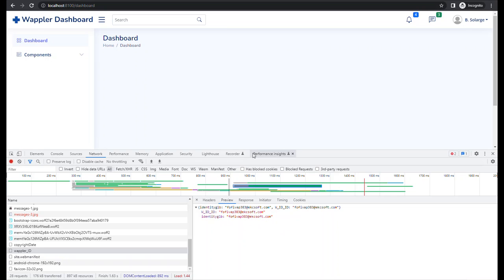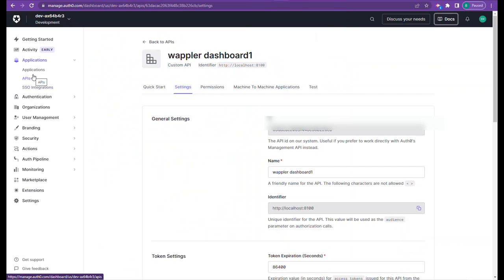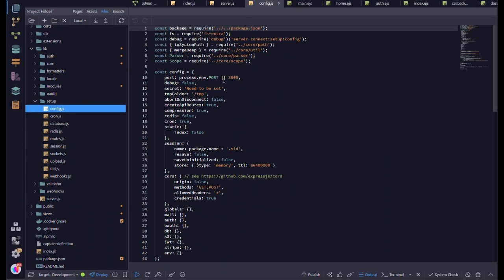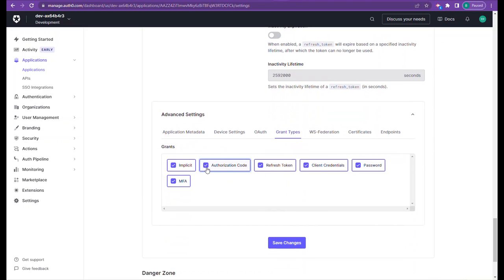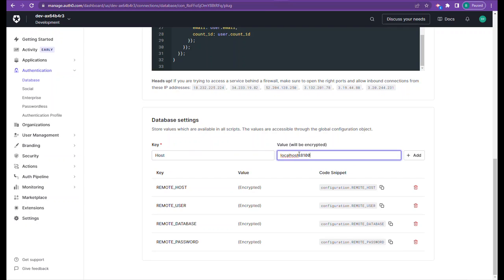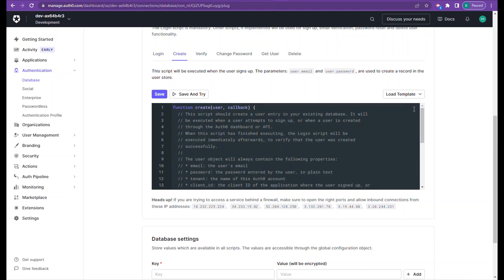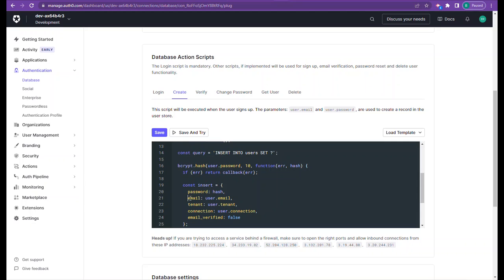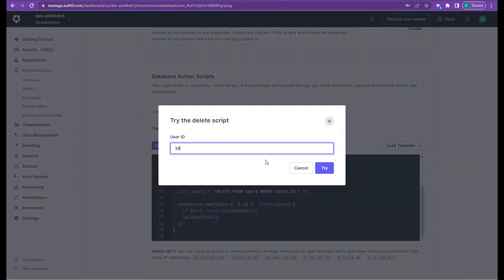auth0 With Wappler Security Provider Integration Overview P2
You can read the docs here for auth0 with Wappler integration
Part 1